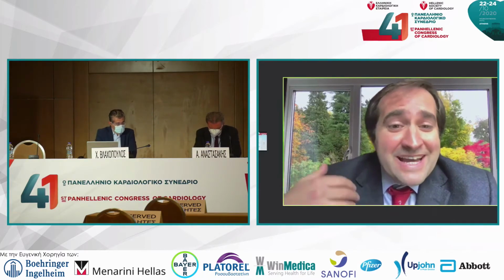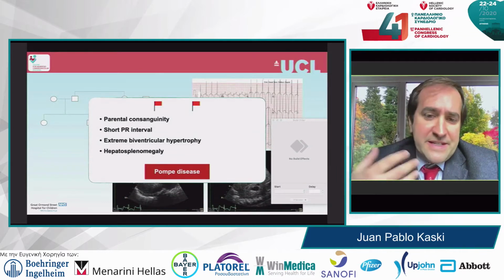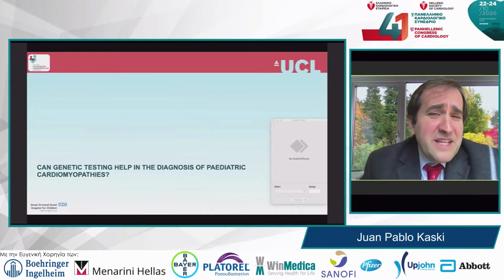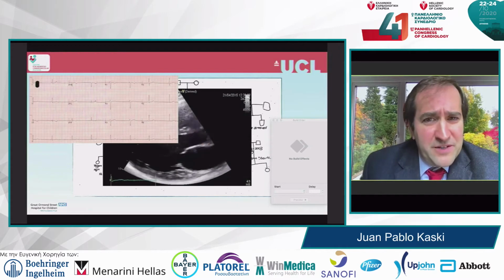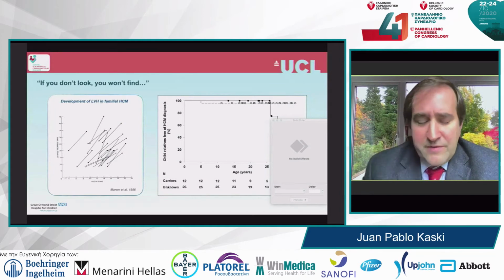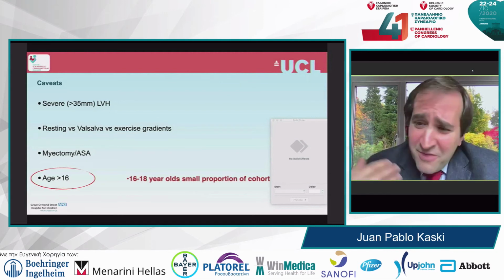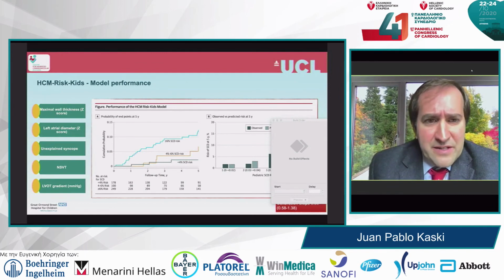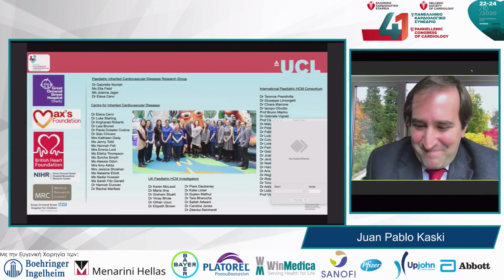1. Kaski Juan Pablo